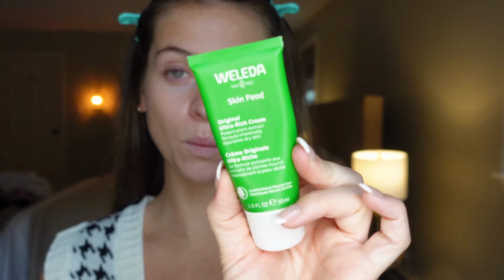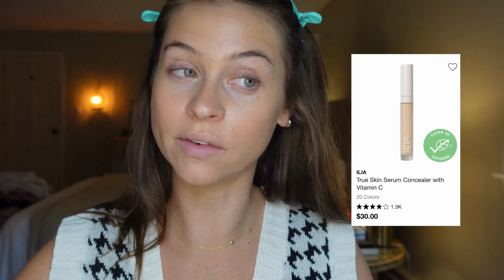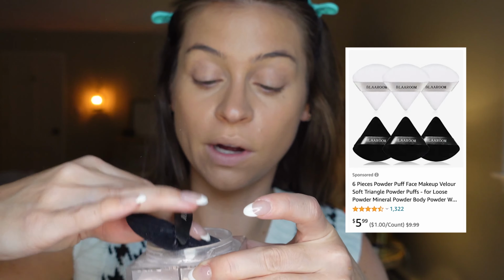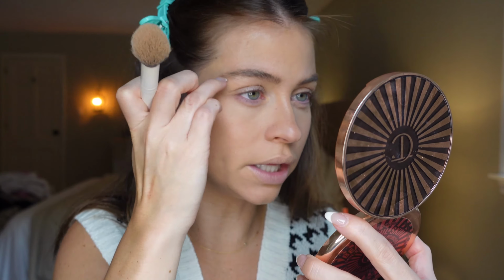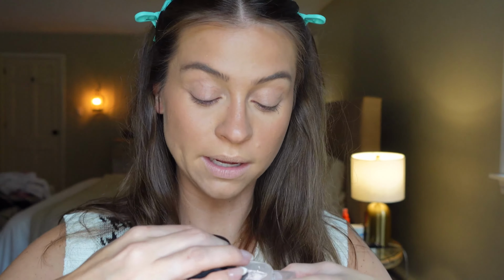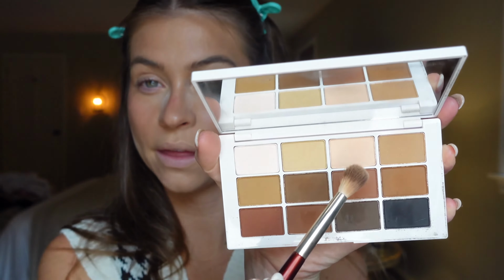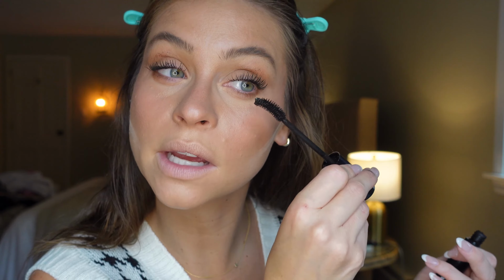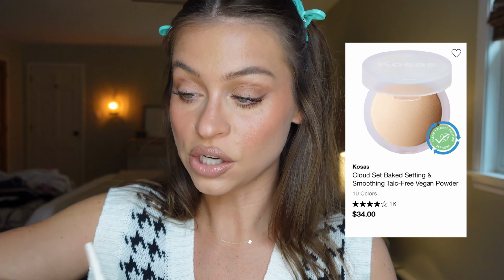BRUNETTE MAKEUP TUTORIAL: fall inspired makeup for brunettes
How does the saying go… brunettes have more fun?? ;) Today’s video is my first makeup tutorial as a brunette! Let’s dive into a fall inspired makeup look catering to my brunettes hunnies. If you’re just stumbling across this video, I am assuming you’re a brunette and are on the hunt for some brunette makeup looks. I have been blonde/bronde for as long as I can remember so now that I’ve come over to the dark side, I’ve got to bring out some new tips and tricks on how to master the brunette makeup look. If you’re returning to my channel and didn’t know I went brunette, make sure you go watch this past Sunday’s video to see the salon process (I’ll link below)!

LINKS:
Weleda Skin Food
BB Cream (light/medium)
Concealer (suma)
Givenchy Powder
Amazon Puffs
Bronzer (1)
Mario Eye Palette
Persona Cream Blush (teddy)
Lip liner (Toasty)
Lip oil (oat)

So far I am loving the dark side! If you’re searching for what makeup or what colors to use as a brunette then this video has got you covered! We will break down all the the tones you should stick to as a dark haired gal. If you have any questions about colors, tones or products I am more than happy to answer in the comments below.

Sarah x